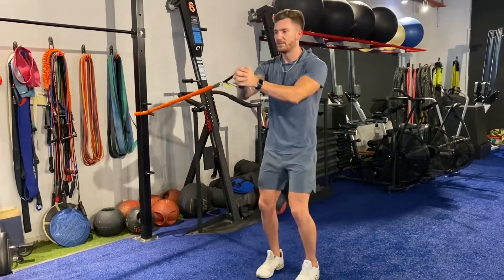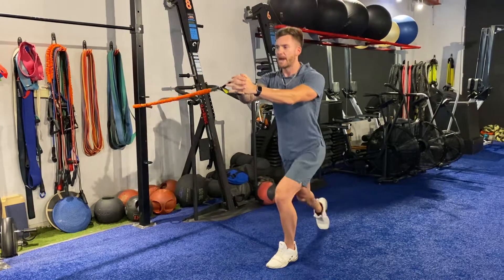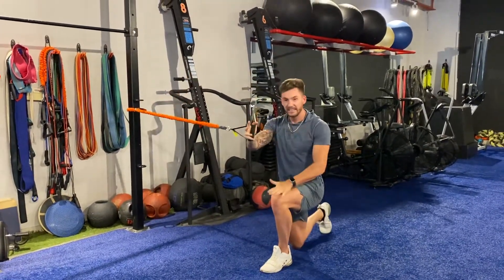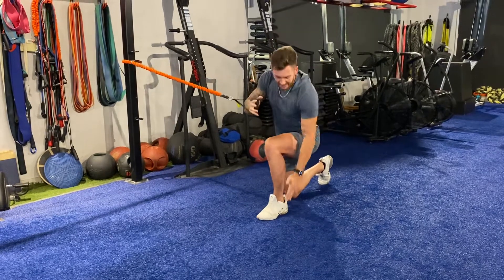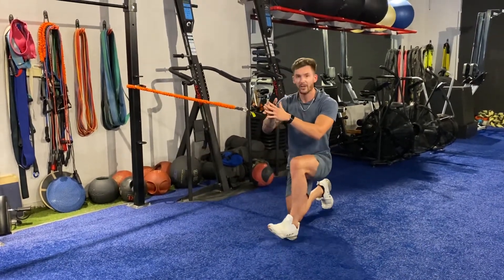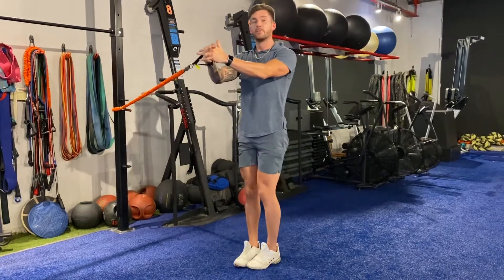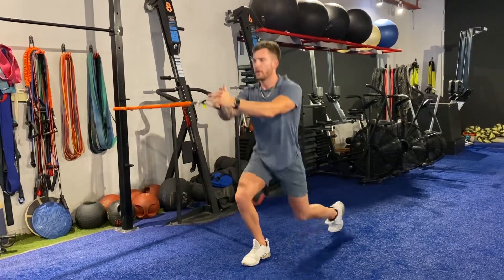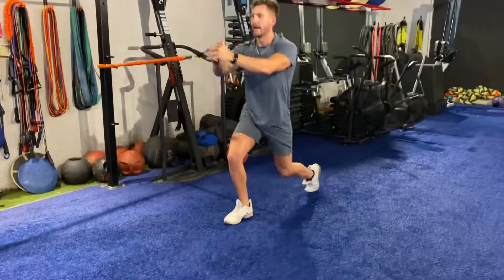Vital Training Systems: Pallof Hold Step Back Lunge